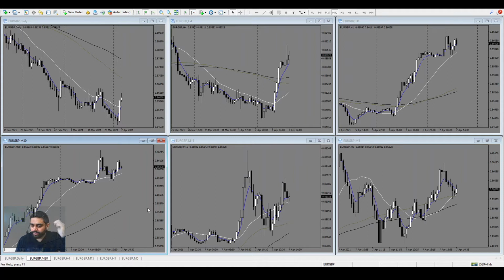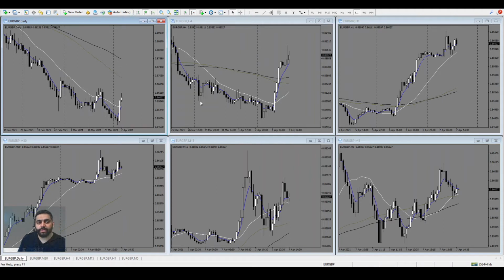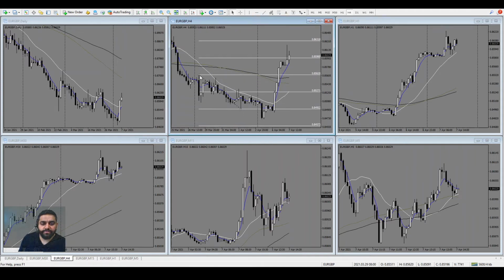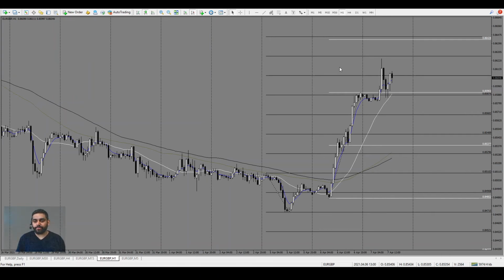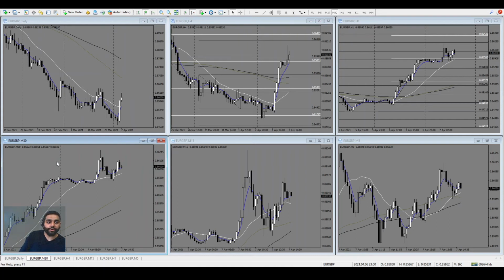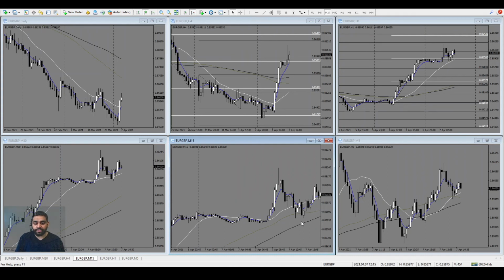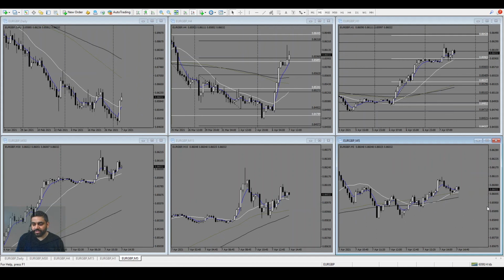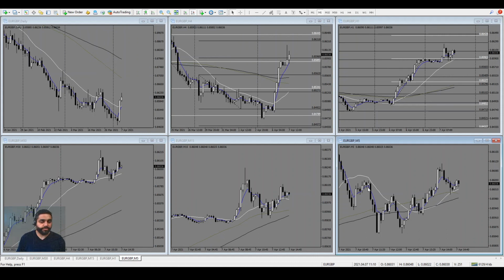EURGBP - Up or Down?